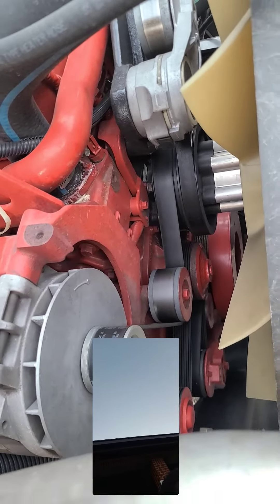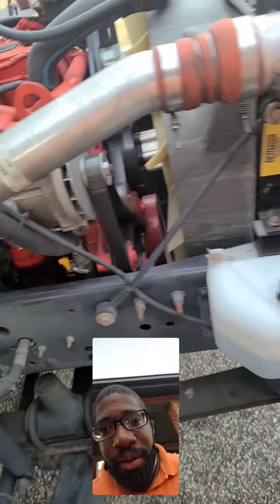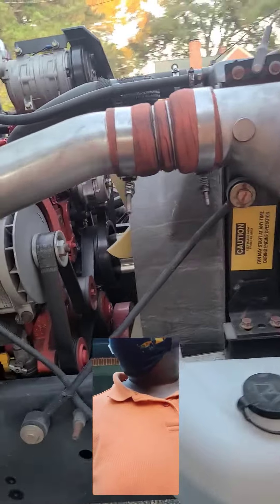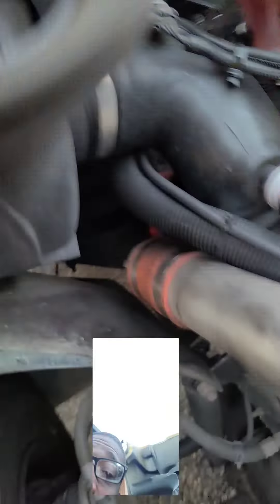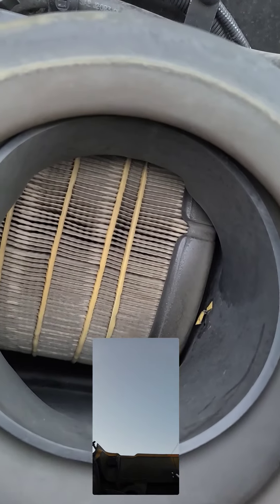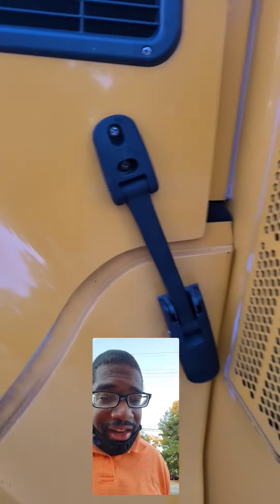2019 bluebird school bus under the hood